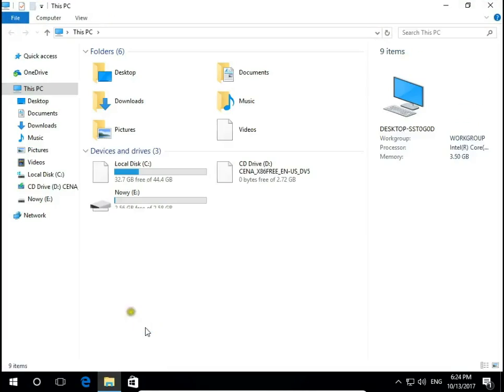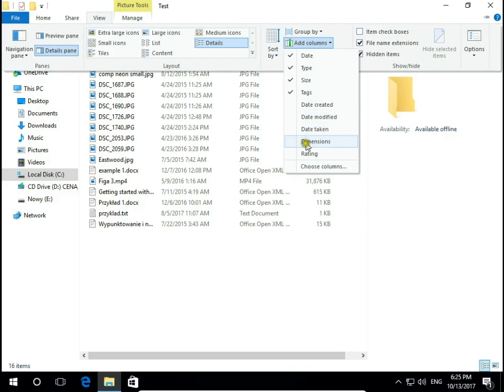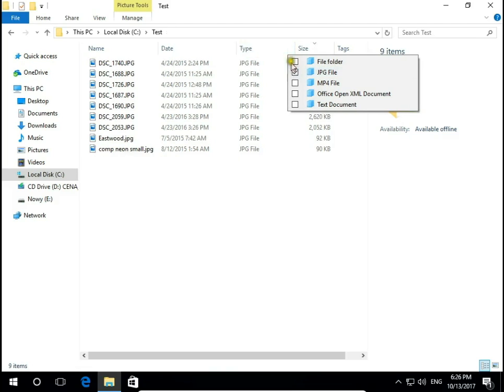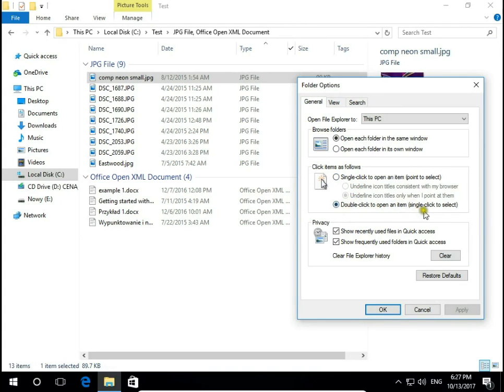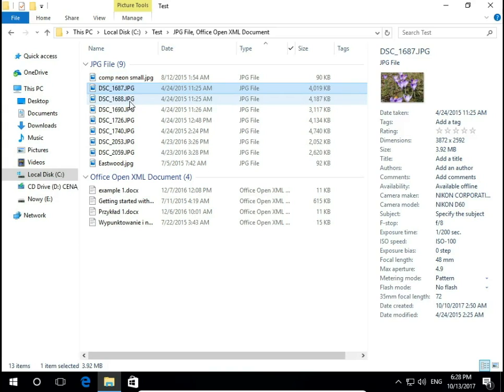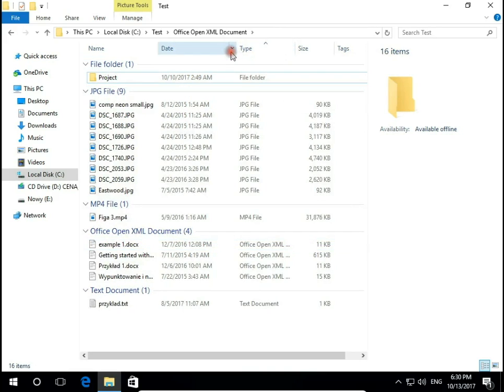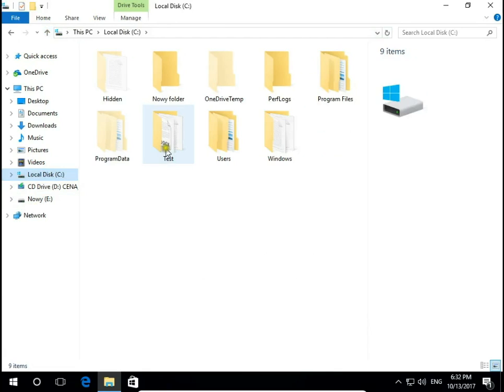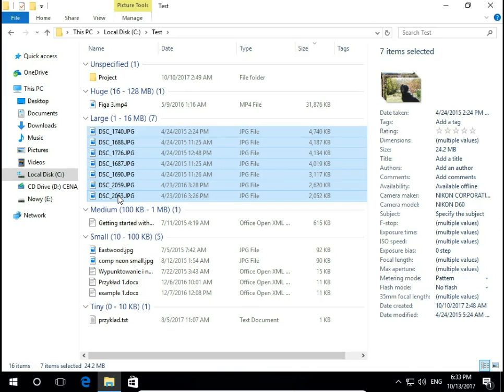How to sort and select files and folders Windows 10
How to filter and group files by name, by  size, by modification date.
How to search files
How to select files using single or double mouse click. How to select files using square box.
Selecting files settings in File explorer Windows 10.